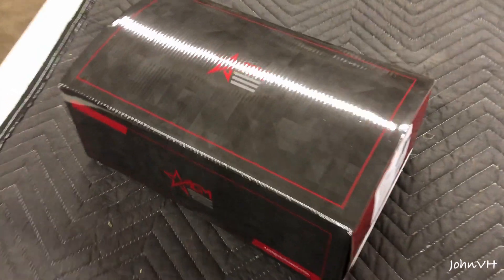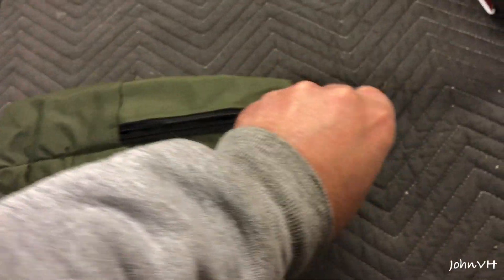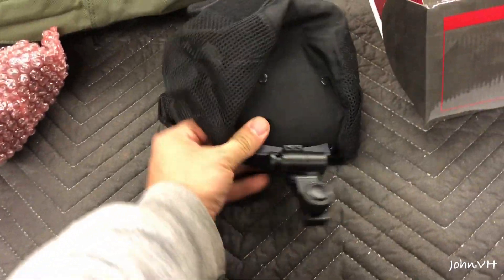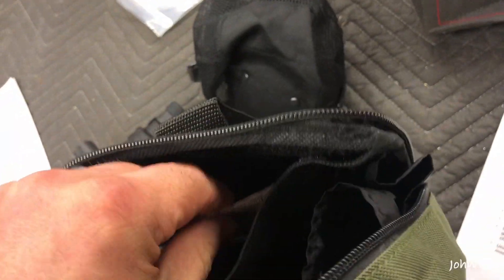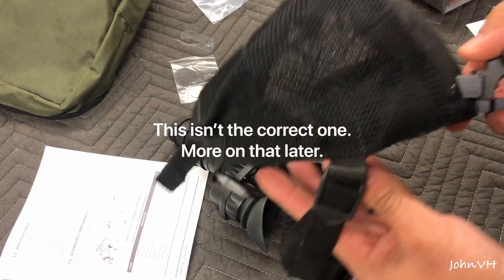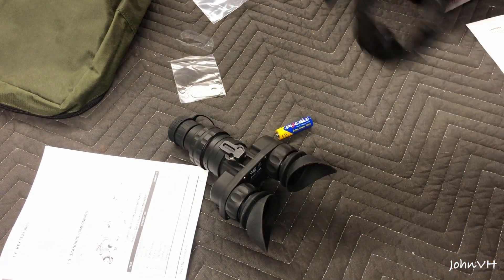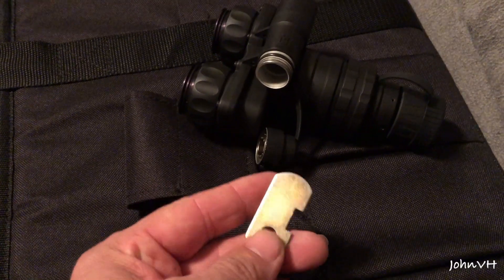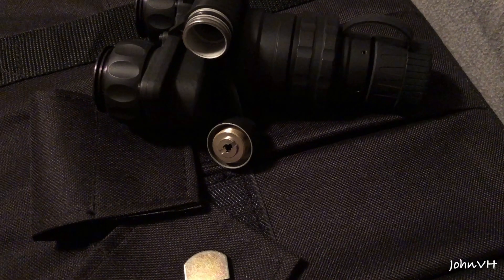AGM WOLF-7 NW2 NIGHT VISION GOGGLE GEN 2+ "WHITE PHOSPHOR LEVEL 2" 12WO7122104021 UNBOXING REVIEW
Outside test @7:55

*UPDATE, 12-7-20 the tube has failed on me, so I mailed it back for warranty, waiting on its return.
** 12-28-20 it’s repaired and on its way back to me now.
*** 1-4-20 Received the goggles back with a new tube, work as they should.

AGM Wolf-7 NW2 Night Vision Goggle Gen 2+ "White Phosphor Level 2" 12WO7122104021

The AGM Wolf-7 is a bi-ocular Night Vision goggle system assembled with premium-grade optics and simplified electronics for outstanding dependability. The Wolf-7 provides bright and clear Night Vision images, even in the most trying conditions. Configured with an expanded choice of Gen 2+ and Gen 3 image tubes, wolf- 7 delivers high performance at any price point. The AGM Wolf-7 includes a built-in short-range IR light source and offers a wide variety of accessories such as 3X and 5X magnification lenses for mid-to-long-range viewing, head or helmet mounts for hands-free operation, and additional, high-powered IR illuminators for long-range use. Waterproof, rugged, light, and compact, the Wolf-7 is the perfect device for a variety of tough operations.

Features:

Lightweight compact rugged goggle system
Multi-purpose: Hand-held, head-mounted or helmet-mounted
Comfortable flip-up headgear
Multi-coated all-glass optics
Wide angle infrared illuminator
Auto brightness control
Bright light cut-off Utilizes single CR123A lithium battery or AA Alkaline, adapter included
Waterproof

AGM Wolf-7 NW2 Night Vision Goggle Gen 2+ "White Phosphor Level 2" 12WO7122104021 - Night Vision Universe
$ 1,999.00

Qty:
1

Authorized Dealer

Features:

Comfortable flip-up headgear
Multi-coated all-glass optics

Image Intensifier Tube

Gen 2+ "White Phosphor Level 2"

Resolution

51-64 lp/mm

Field of view cleanness by zone

Gen 2 IIT NW2 is the second-best quality offered by AGM, very limited number of spots in Zone 1.

Magnification

1x

Lens System

24mm, F 1.2

FOV

40°

Focus Range

0.25 m to Infinity

Diopter Adjustment

-5 to +5 dpt

Led Indicators

Low battery; IR On; Excessive light conditions

Automatic Brightness Control

Yes

Infrared Illuminator

Yes

Bright Light Cut-Off

Yes

Automatic Shut-Off System

Yes

Battery Type

One CR123A (3V) or AA (1.5 V)

Battery Life (Operating)

Up to 60 hours at 20°C

Waterproof

Yes

-40°C to +50°C (-40°F to +122°F)

Storage Temperature Range

-50°C to +70°C (-58°F to +158°F)

Weight

0.45 kg (0.9 lbs)

Overall Dimensions

188 × 122 × 70 mm (7.4 × 4.8 × 2.8 in)

Package Includes

Goggle Kit W, Soft Carrying Case, Lens Cloth, Battery Adapter,User Manual